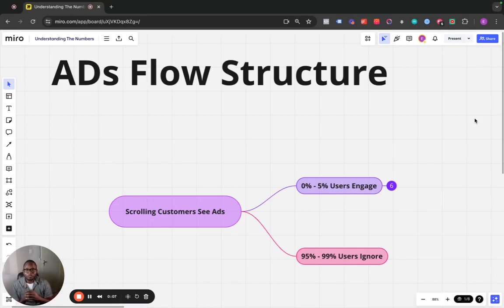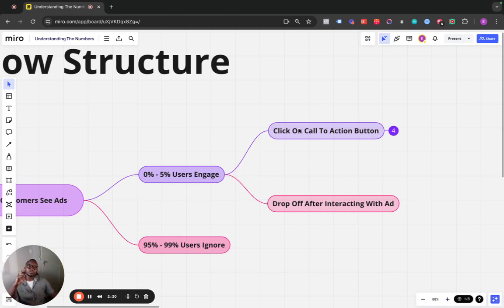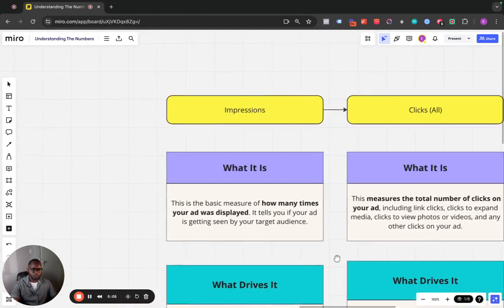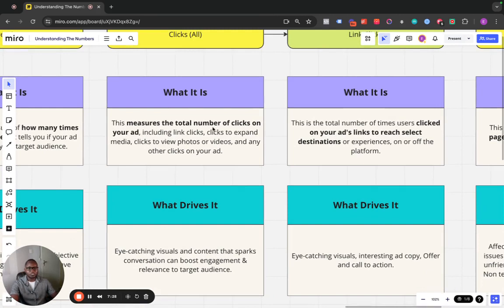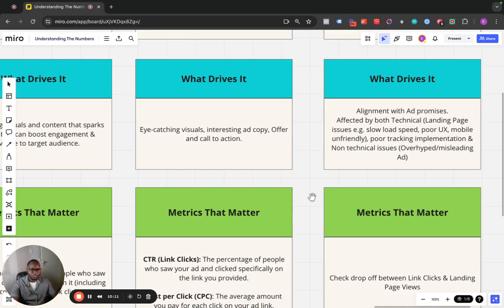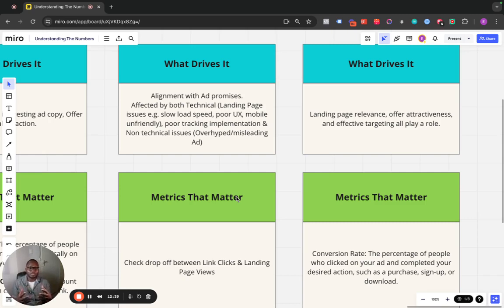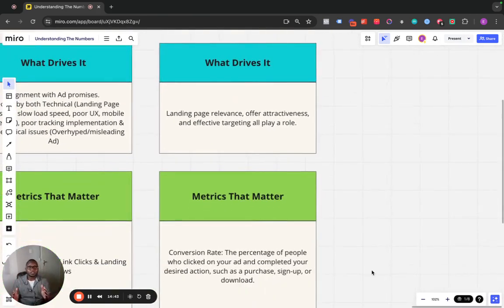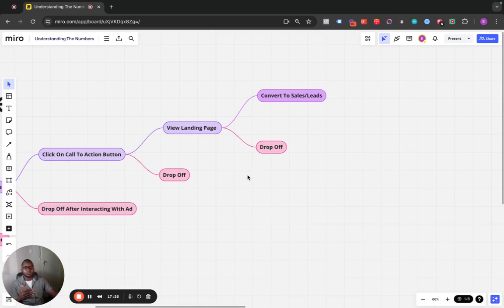Decode Your Customer's Digital Journey - SMMA Agency Fulfillment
SMMA Owners, This One's for You!

Unravel the secret to crafting winning digital marketing strategies by understanding your customer's digital journey.

In this comprehensive video, we'll take a deep dive into the various touch points customers encounter as they interact with your client's brand online.